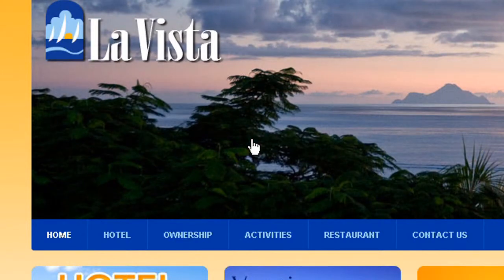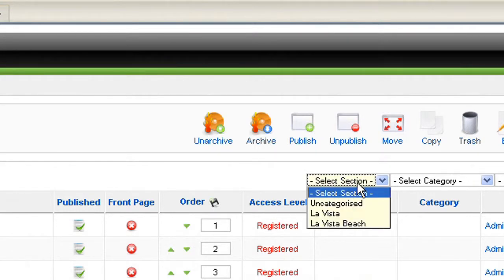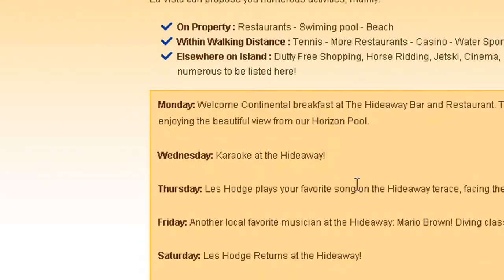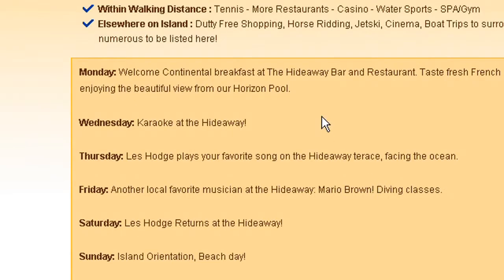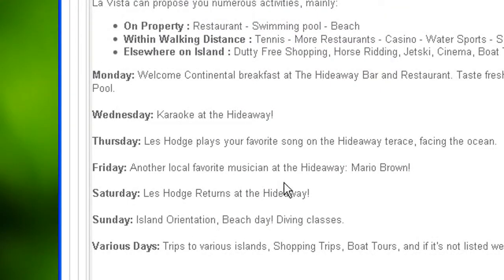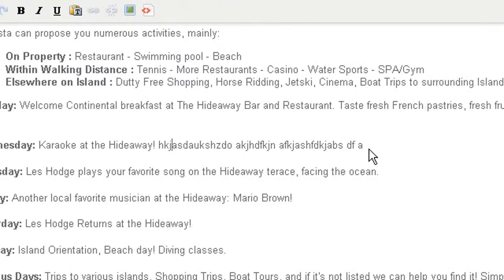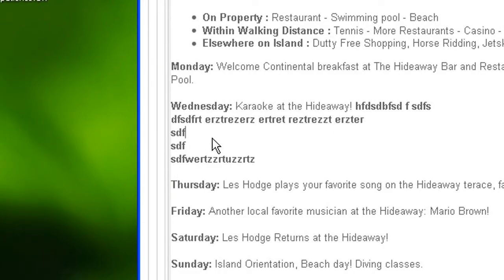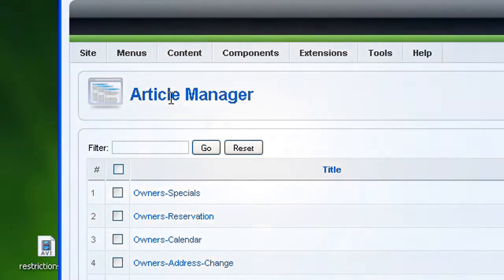Edit Existing Content